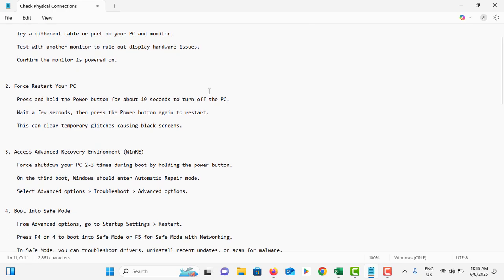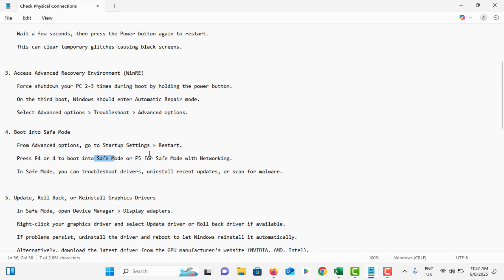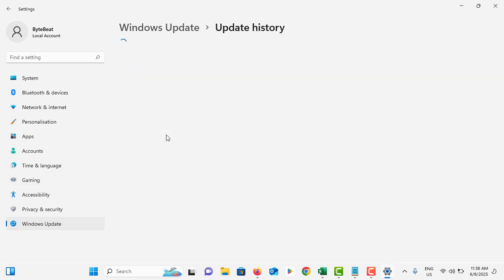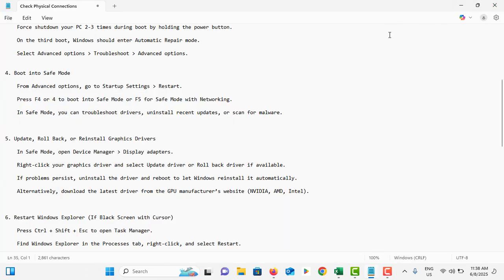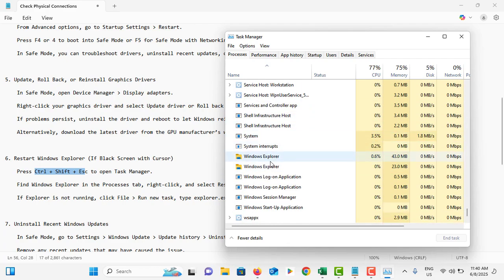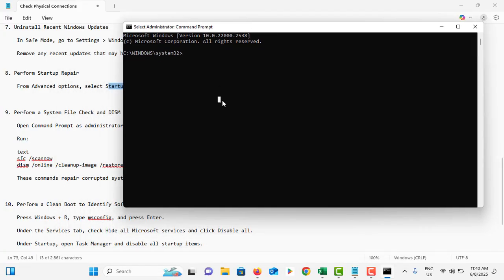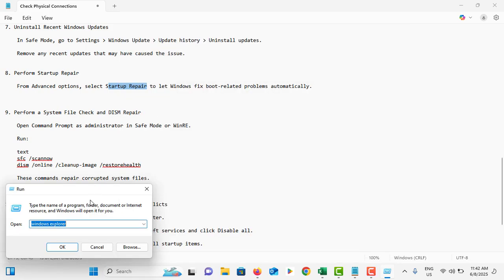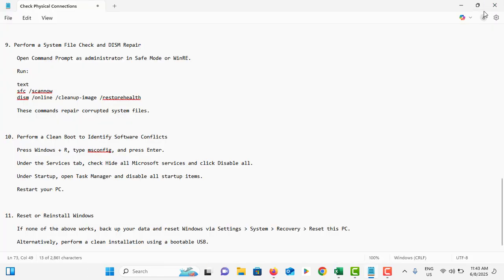How to Fix Pc Black Screen Windows 11 | Full Guide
Are you facing the frustrating black screen issue on your Windows PC? Whether it’s Windows 7, Windows 10, or Windows 11, a black screen with or without a cursor can stop you from accessing your system and cause major headaches. This video guide will walk you through the easiest and most effective ways to fix the black screen problem on Windows 10 and Windows 11.

Learn how to troubleshoot and fix issues like black screen with cursor, black screen after boot, and even the dreaded black screen of death. We cover solutions such as checking display connections, updating graphics drivers, disabling fast startup, booting in safe mode, and restoring your system.

If you want to fix the black screen error on Windows quickly and safely, this tutorial is perfect for you!